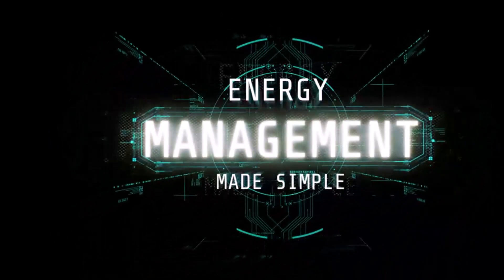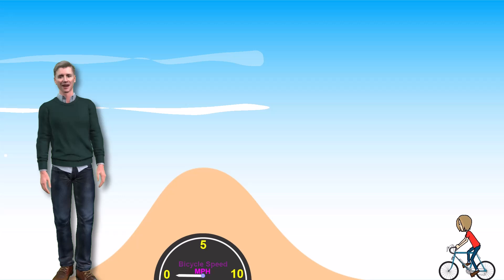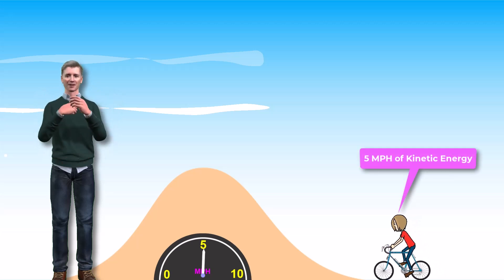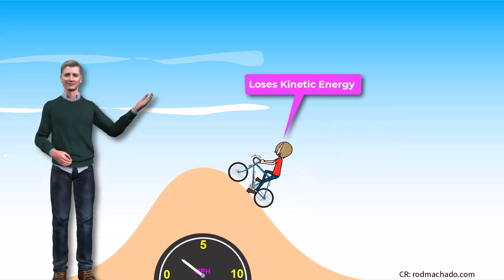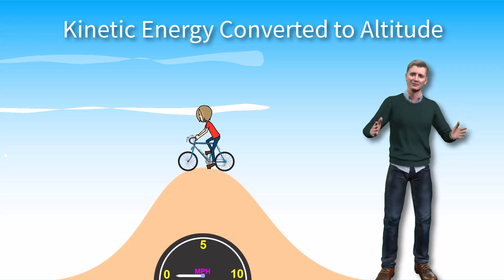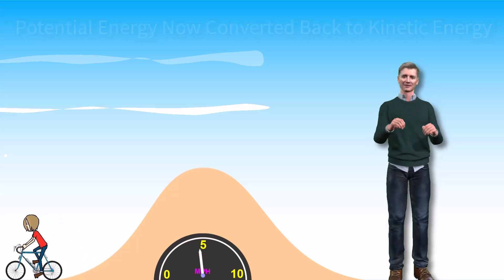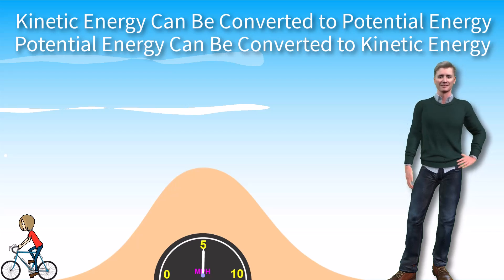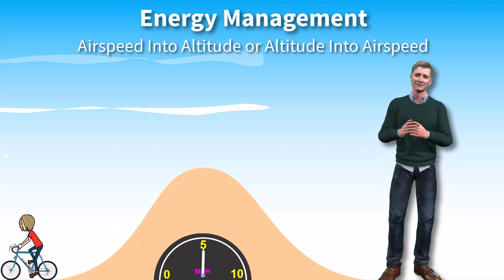Energy Management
The FAA seems to go out of its way to complicate understanding Energy Management in airplanes. Here's a short piece that, hopefully, makes the subject easier for private pilots to understand.

NOTE: All writing, animation, narration, and video production was created/performed by Rod Machado, a flight instructor with over 50+ years of experience. No ARTIFICIAL INTELLIGENCE  was used in creating this educational product.

• many hundreds to fly airplanes
• thousands as a classroom instructor
• 350,000+ through his over 350 aviation articles
 Rod...